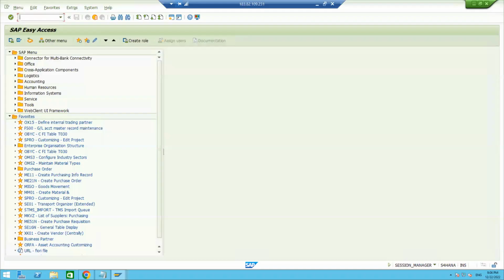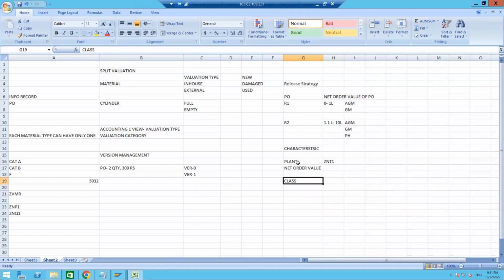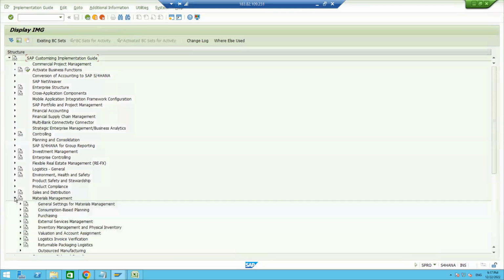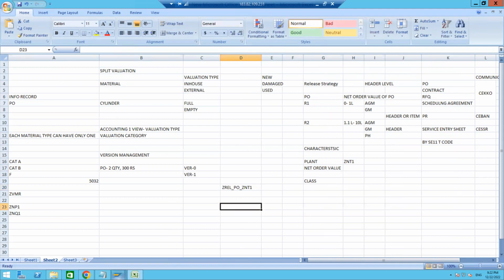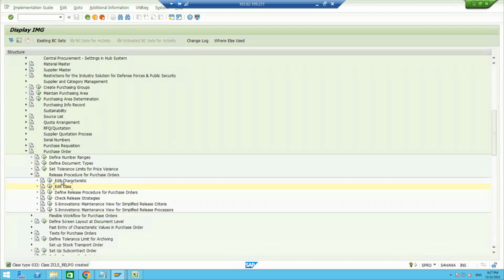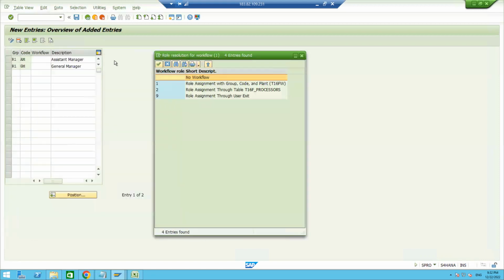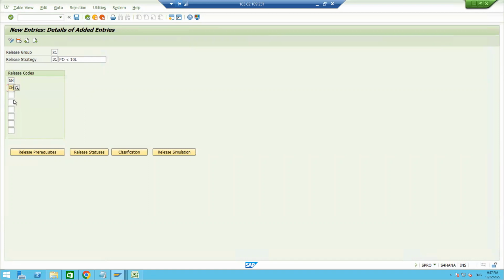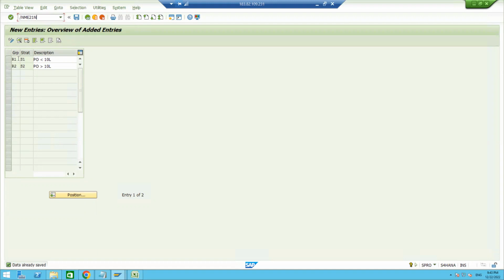Release Strategy Configuration of Purchase Document : Part- 1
Hello Guys, This lecture is all about Release Strategy Configuration of Purchase Document like PR, PO & Service Entry Sheet with complete explanation.